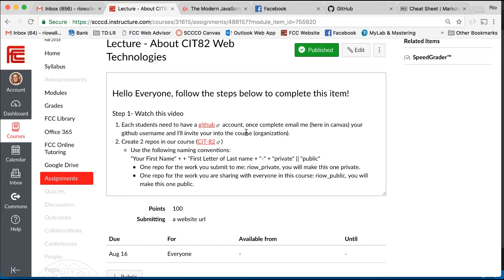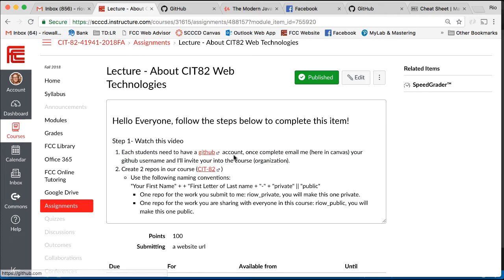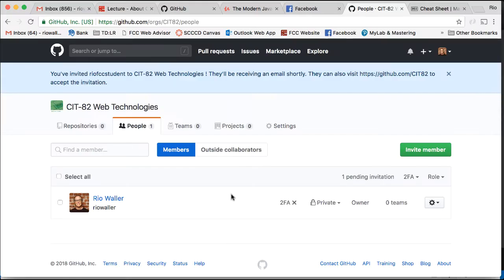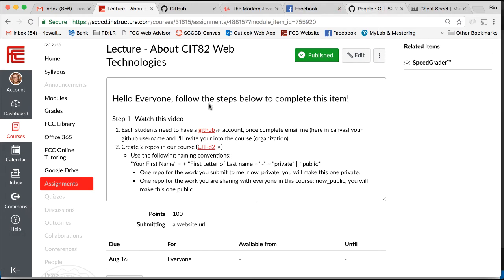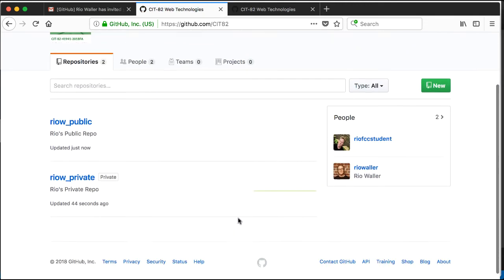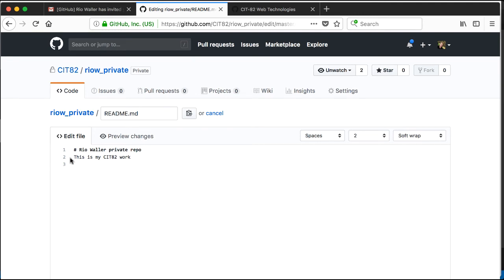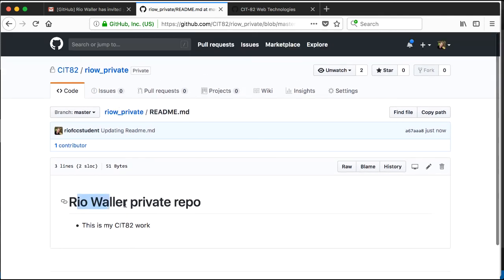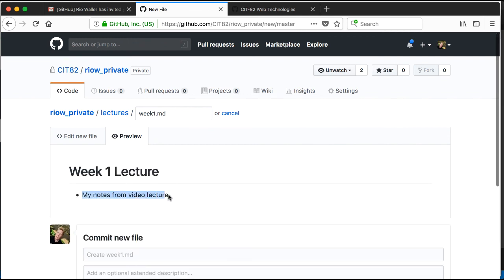CIT82 Week1 Part1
How to setup  your repo for our class!